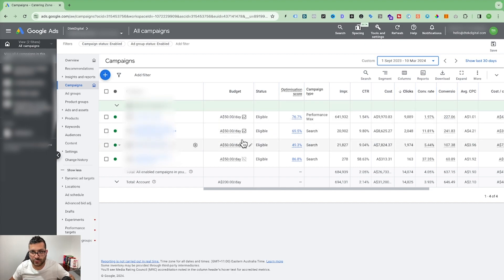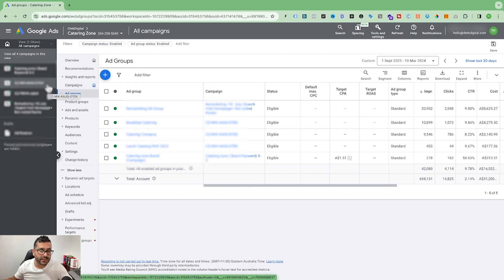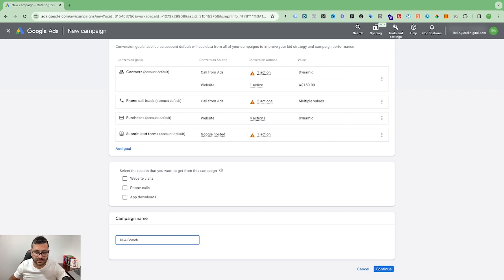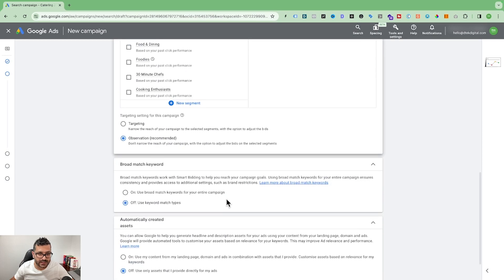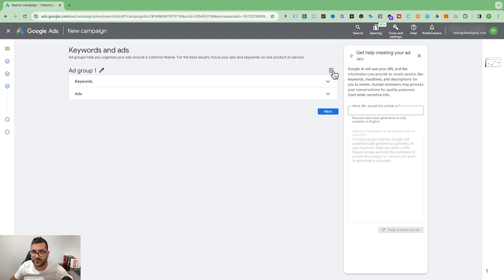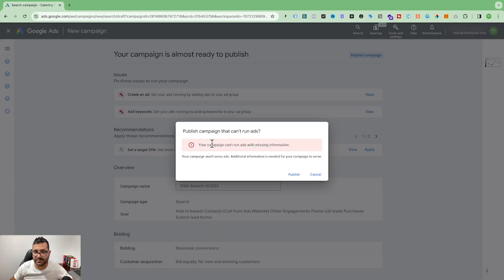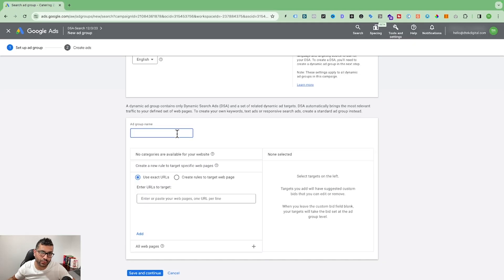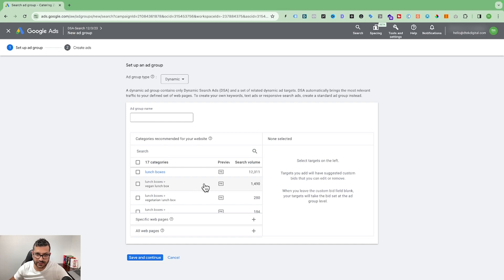Run Dynamic Search Ads Campaign in 2024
How to Run Dynamic Search Ads Campaign: In this video we will learn about what is Dynamic search ads campaign?
Why you should run it or why you should not.

If you have maxed out your search ads campaign give it go to DSA campaign. You will definitely find the hidden gem.

Make sure you have content optimised site which can help you to get more out of the DSA campaign.

This Video Took 12 Hours Filming & Editing